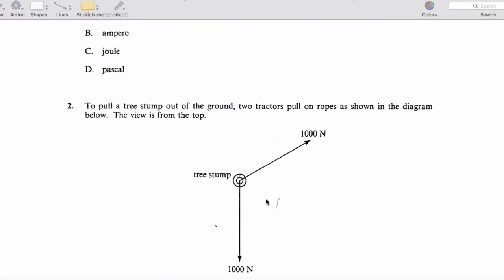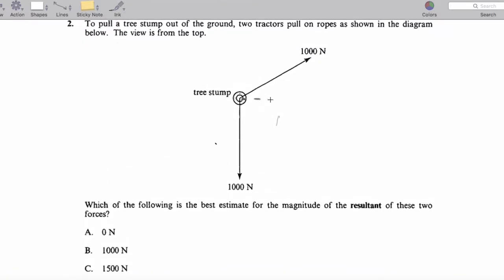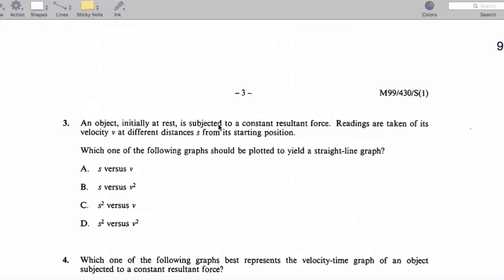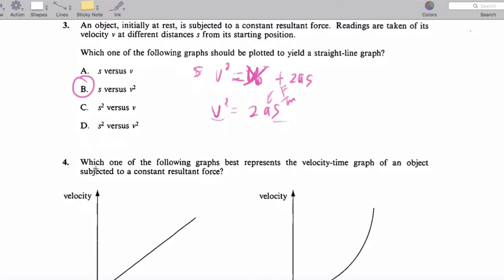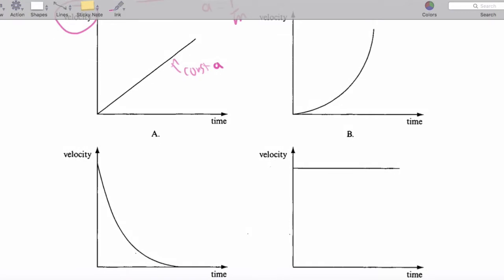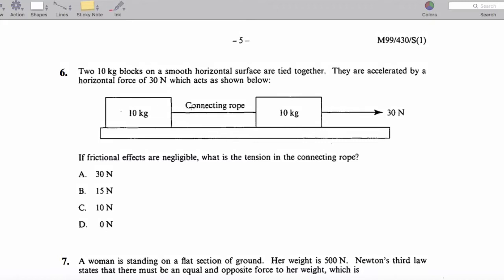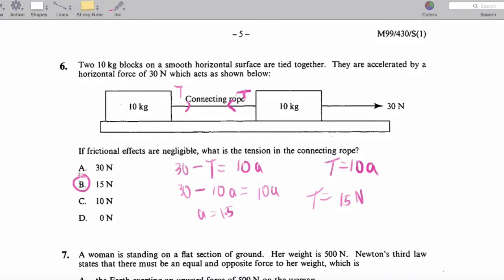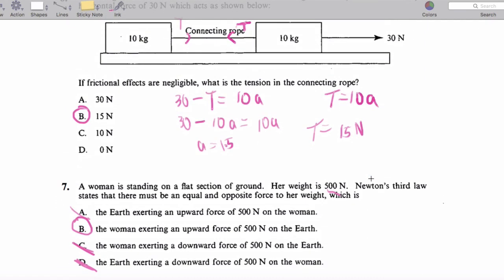Pratice Exam 2 - IB - SL Year 2